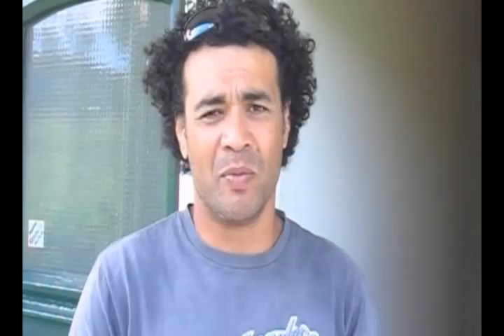Sprout TV | Doug Thompson Audition